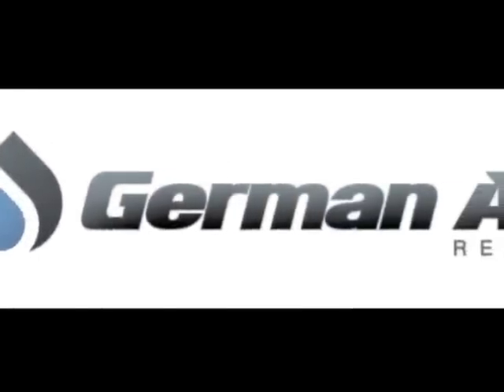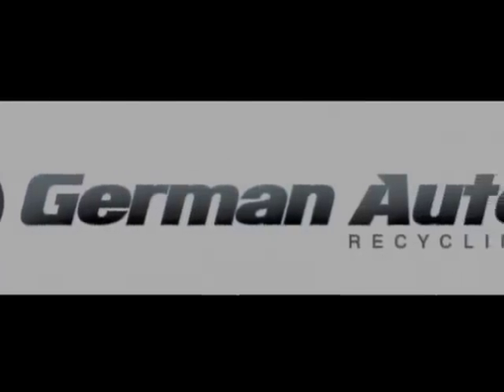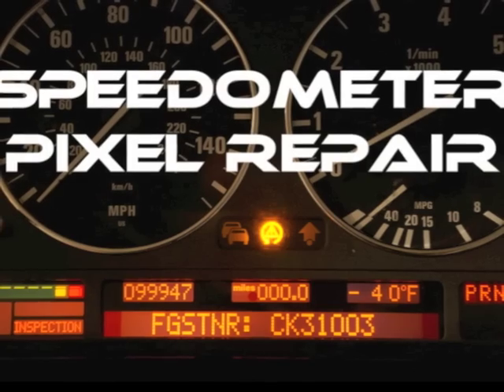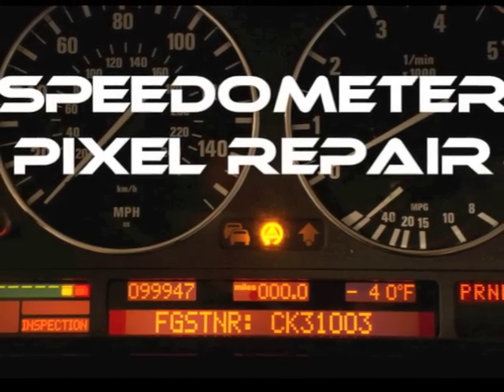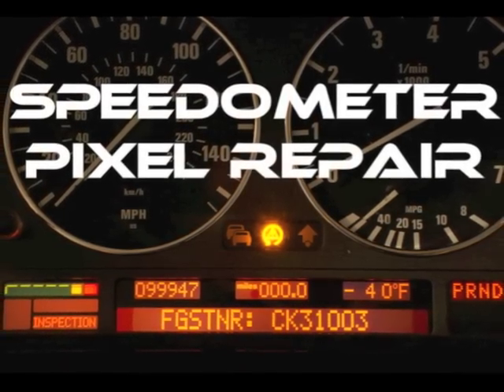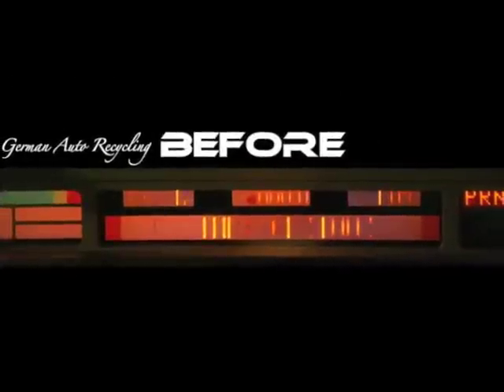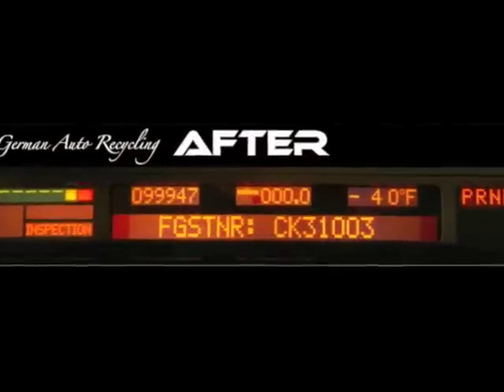BMW Speedometer Repair Service Pixel Fix OBC Cluster E38 E39 E53 X5 DIY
This is my Speedometer LCD Repair. for pricing and more information.